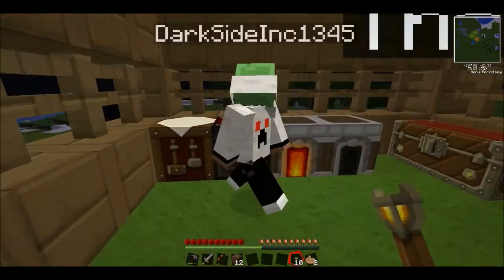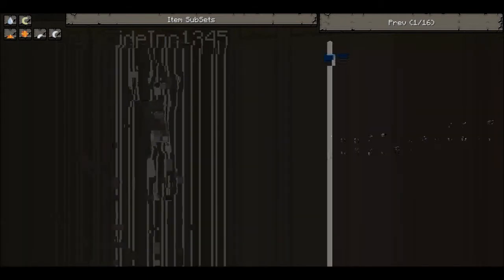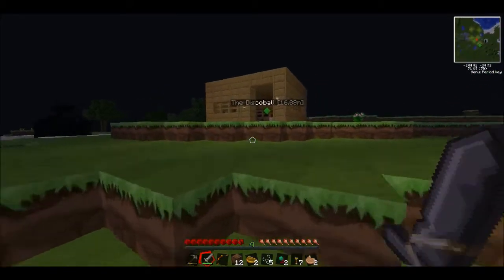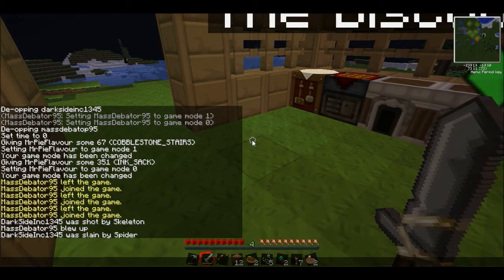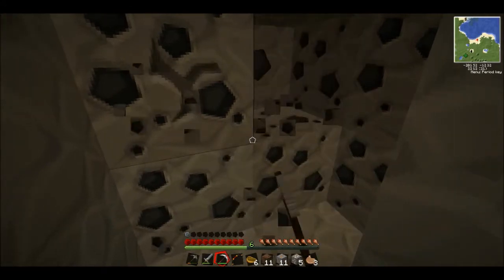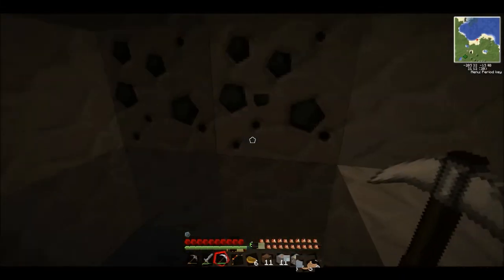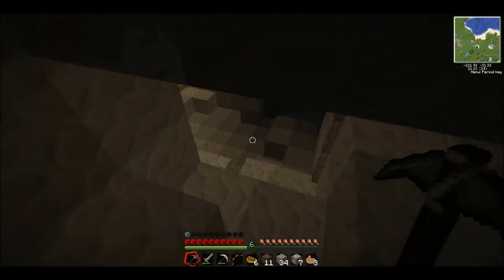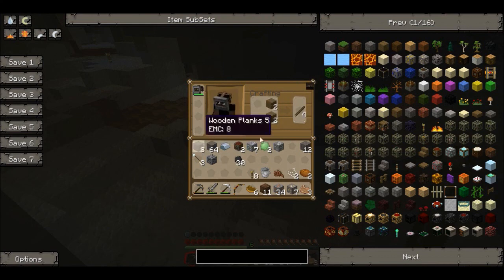Toastedjaffas plays Tekkit Part 2 - Crop breeding and Iron Chests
In this episode Lewis teaches hari how to crop bread and how to make a iron chest and olie continues to mine some epic ores.